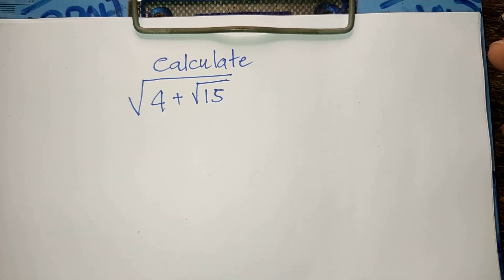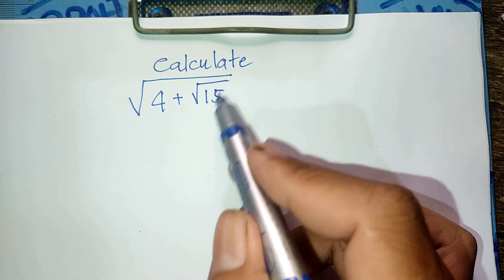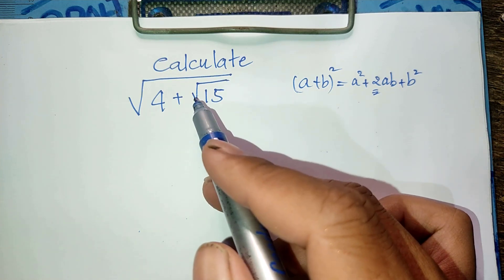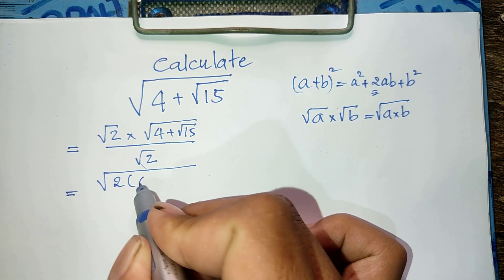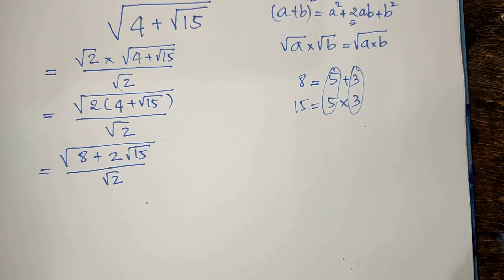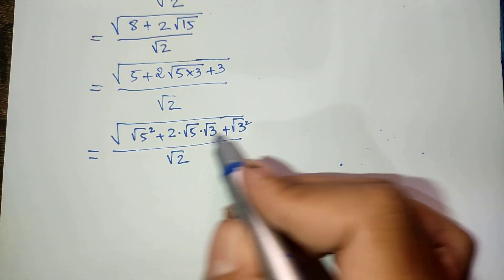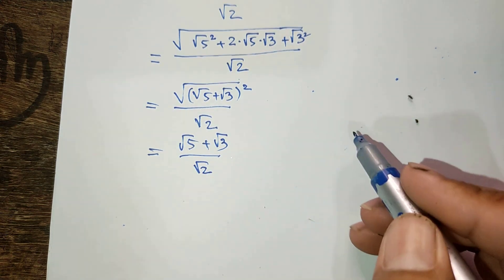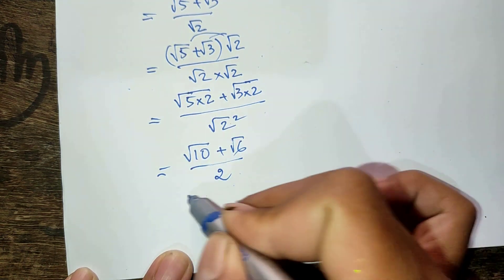International Junior Mathematics Olympiad Problem | Math Olympiad training Ep007